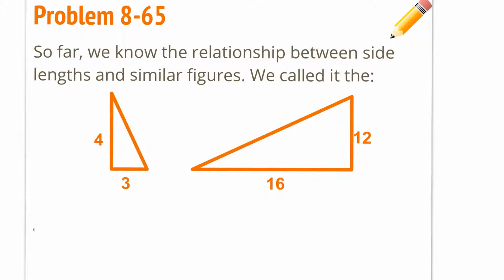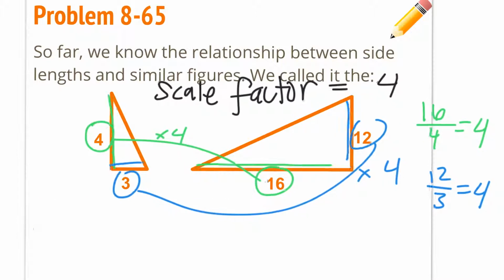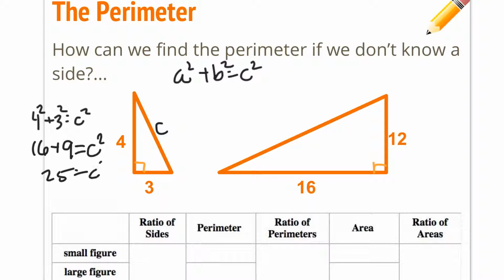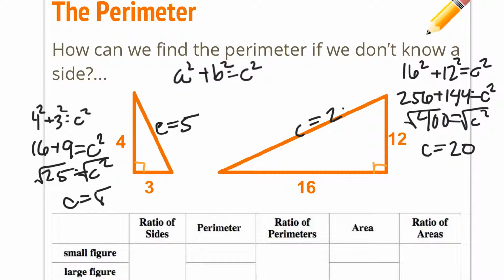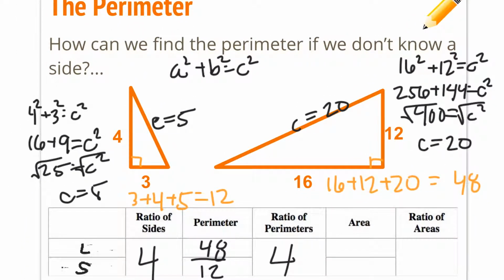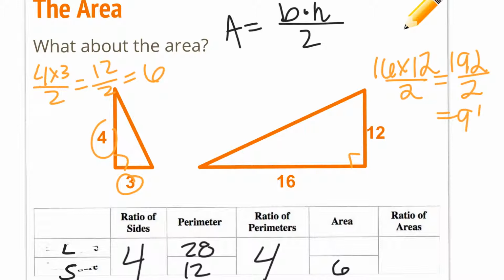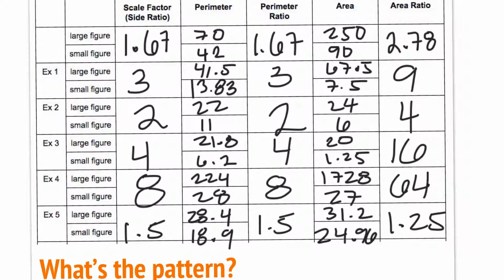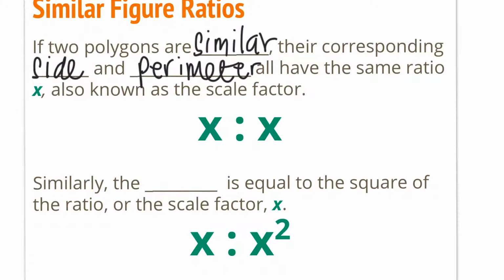8.3.2 Ratios of Similarity